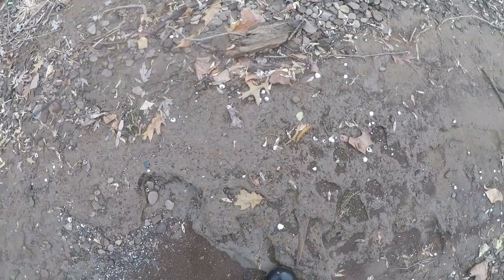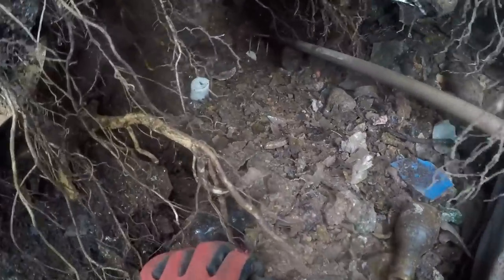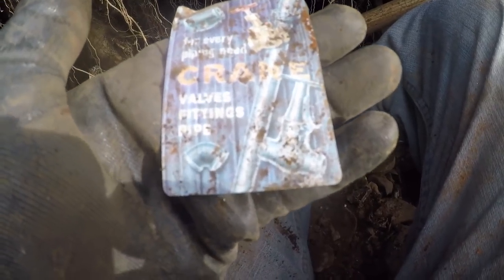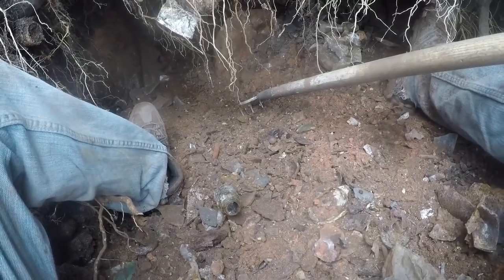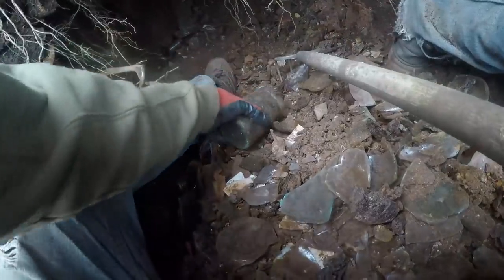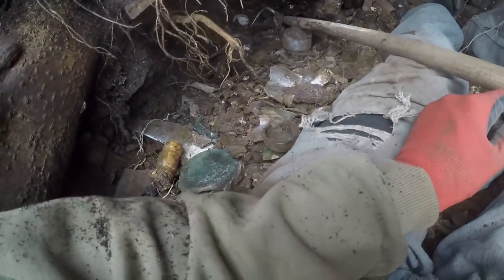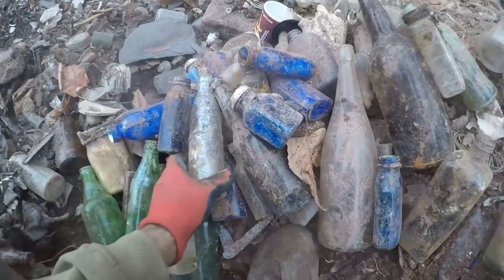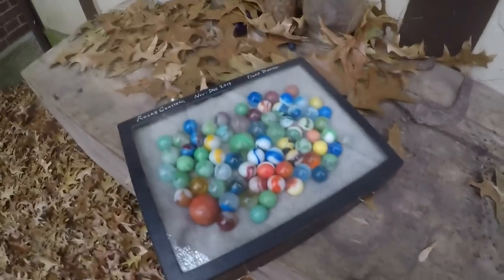Arrowhead Hunting - Bottle Digging - Antiques - Toy Marbles - History Channel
A trip to the river to hunt for arrowheads, and a trip to a dump to dig bottles and marbles. Some cool finds. Some KILLER antique marbles including a GERMAN hand made beauty, colorful Akro & Alley Agates and more.